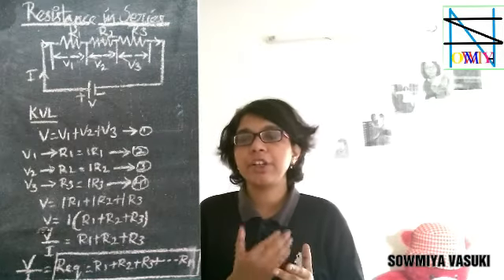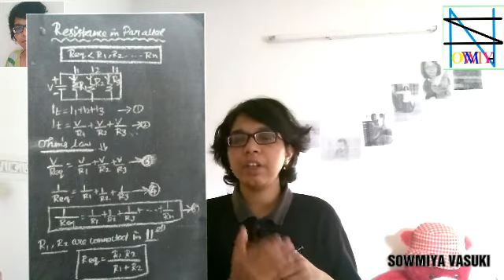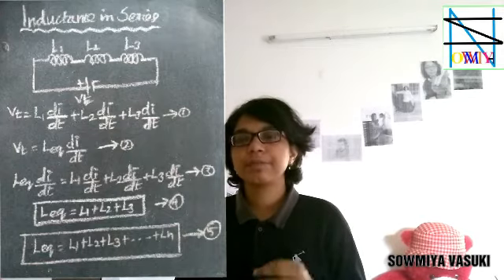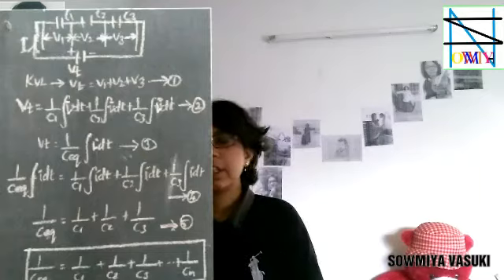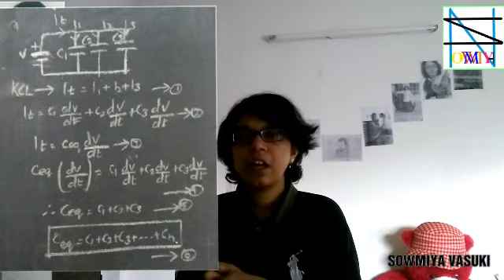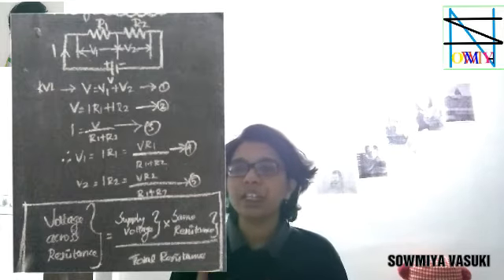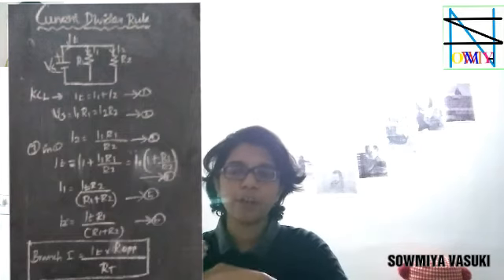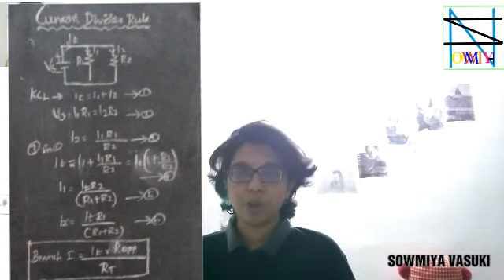◆SERIES & PARELLEL N/W◆EDC◆ECE◆JEE◆CSIR UGC NET◆ESE◆IES◆SOWMV ELECTRONICS◆